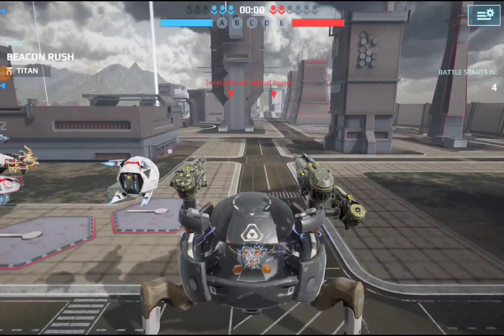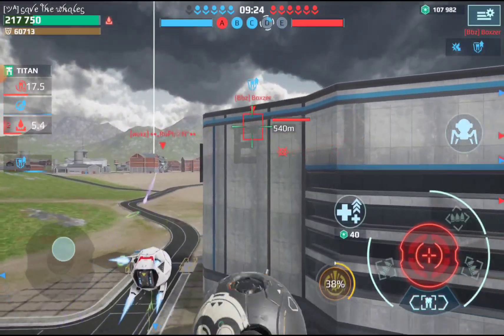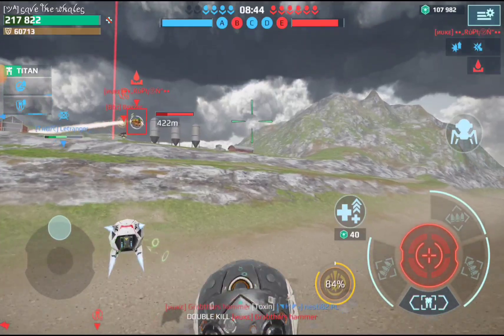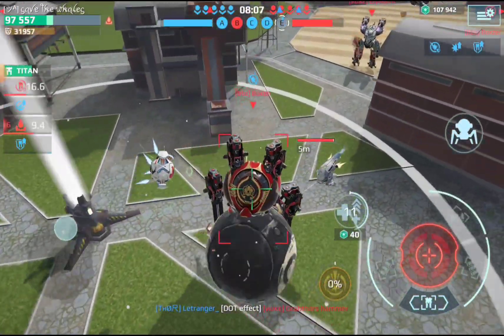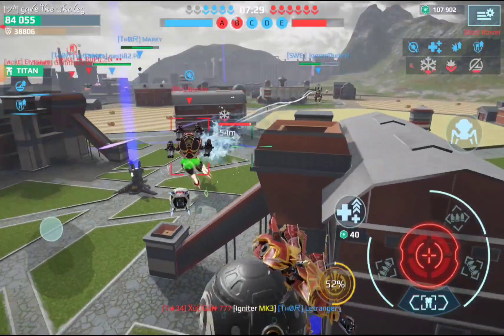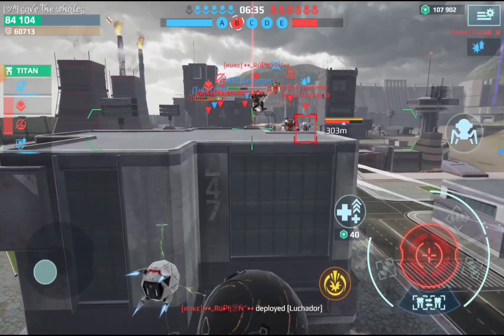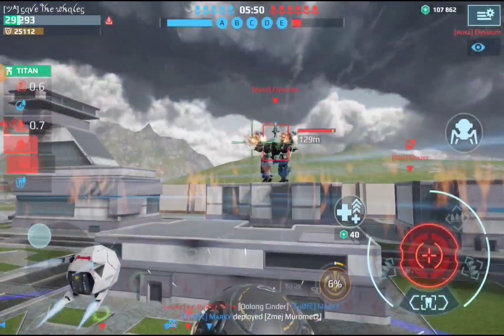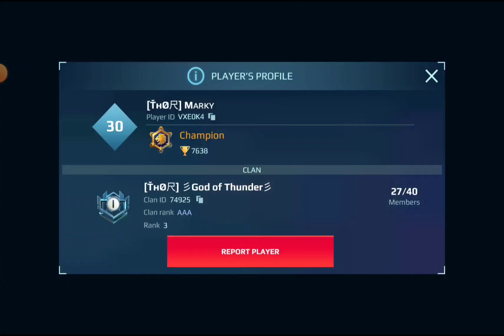War Robots - An almost IMPOSSIBLY quick win against a squad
Do you want to see more Rush Hour battles?